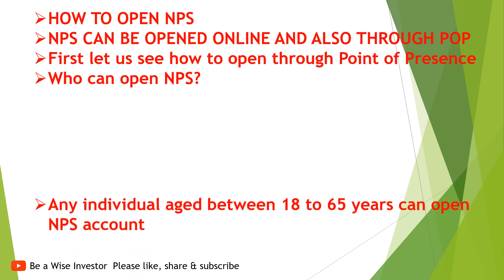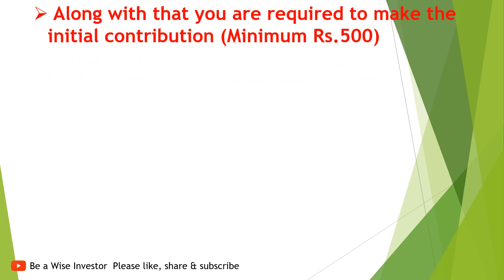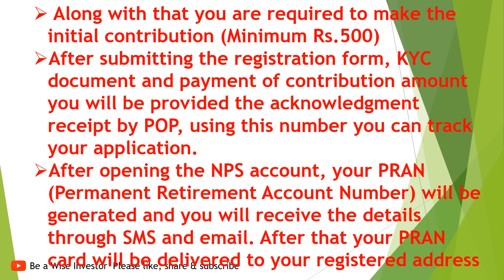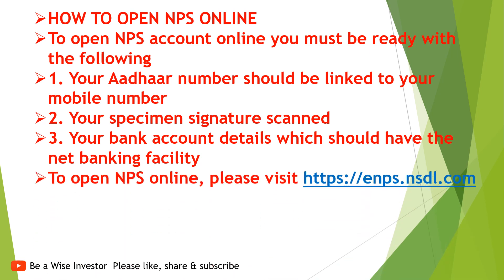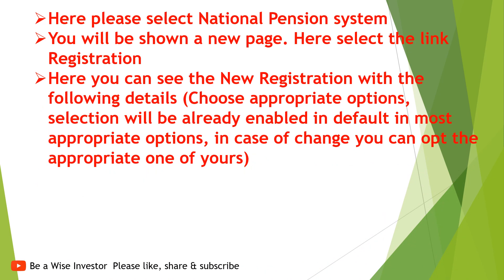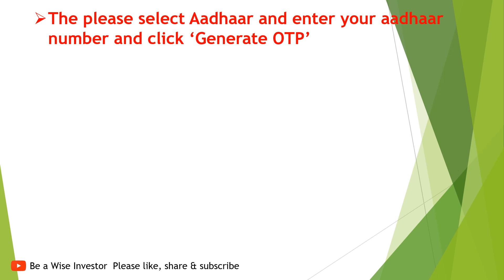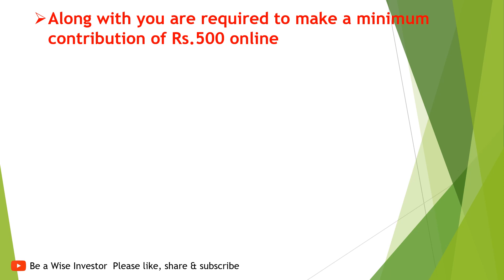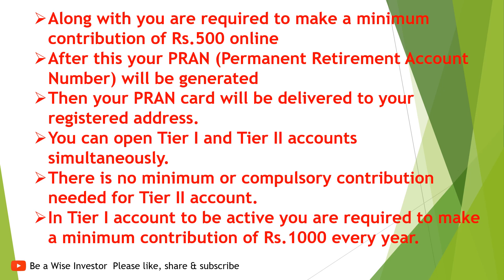YOU CAN OPEN NEW NPS ACCOUNT FROM YOUR HOUSE ITSELF. ALSO YOU CAN MAKE CONTRIBUTIONS HASTLE FREE.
YOU CAN OPEN NEW NPS ACCOUNT FROM YOUR HOUSE ITSELF.  IT IS JUST A CLICK AWAY AND ALSO YOU CAN MAKE CONTRIBUTIONS HASTLE FREE.